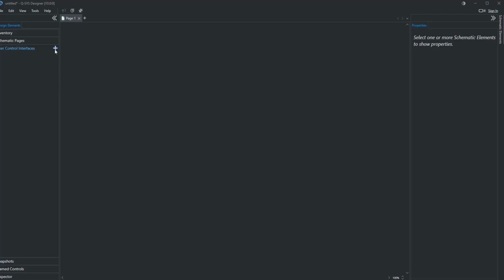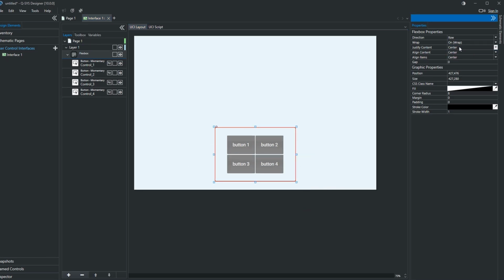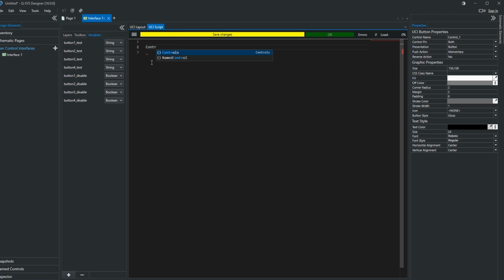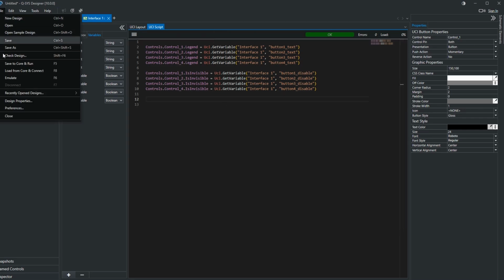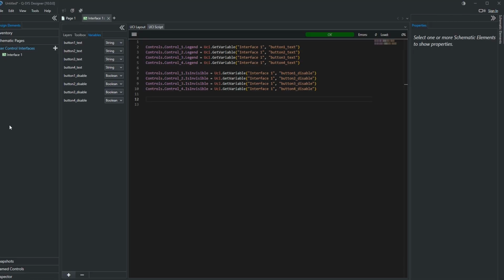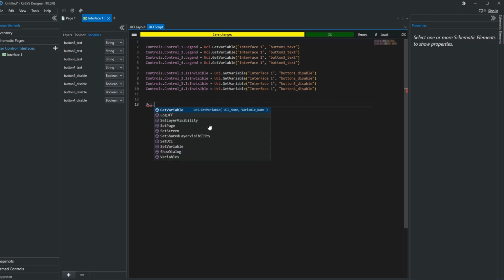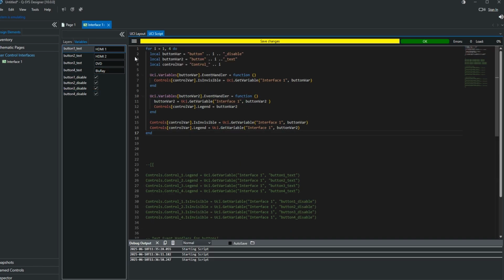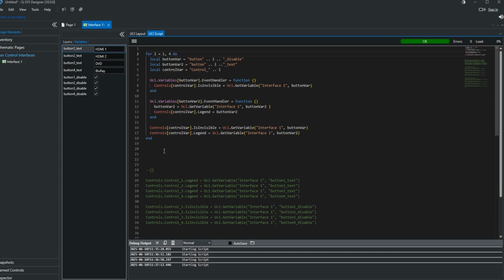QSC Qsys LUA Scripting - playing with flexbox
Q-SYS Designer 10 added Flexbox — a dynamic layout container that automatically rearranges UCI buttons when you show or hide them. Arctic shows you exactly how it works, how to wire it up with UCI variables, and how to write the Lua script that controls it all in real time.

Bonus: the same UCI variables work with Q-SYS Reflect, so you can rename buttons remotely for free from the cloud.

What You'll Learn:
- What Flexbox is and why it's a game-changer for adaptive UCI layouts
- How to create a Flexbox and drag buttons into it in Q-SYS Designer 10
- How to reorder and toggle button visibility so Flexbox auto-arranges the layout
- How to create UCI variables (string + boolean) for button text and visibility control
- How to write Lua code to set button legends from UCI variables
- How to use event handlers so button text and visibility update in real time — no script restart needed
- How to use Q-SYS Reflect (free tier) to change UCI variables remotely from the cloud
- How to simplify the whole script down to 18 lines using a Lua for loop

Chapters:
0:00 – Intro: What Is Flexbox?
1:07 – Creating a Flexbox & Adding Buttons to the UCI
2:16 – Arranging & Toggling Button Visibility in Flexbox
3:02 – UCI Variables: Text & Visibility Setup
4:03 – Lua Code: Setting Button Labels from UCI Variables
6:00 – Lua Code: Button Visibility Variables
6:36 – Save & Emulate: Testing the Design
7:38 – Why Use UCI Variables? (Q-SYS Reflect Cloud Trick)
8:25 – Event Handlers: Real-Time Button Updates
12:19 – Simplifying with a Lua For Loop (18 Lines)

Used Crestron on Ebay
Used Qsys on Ebay

Thanks for being a part of this online AV community!